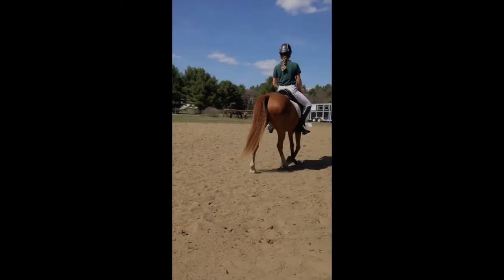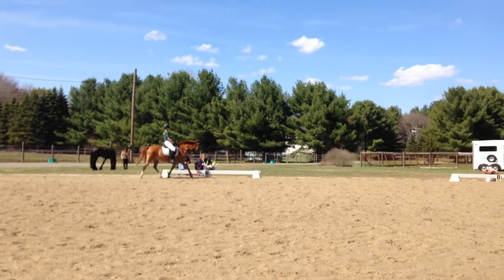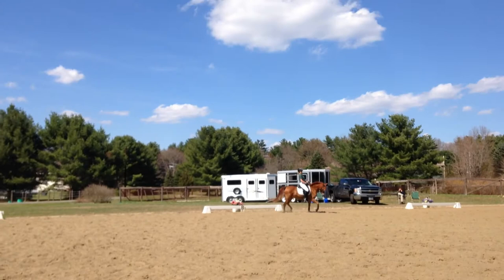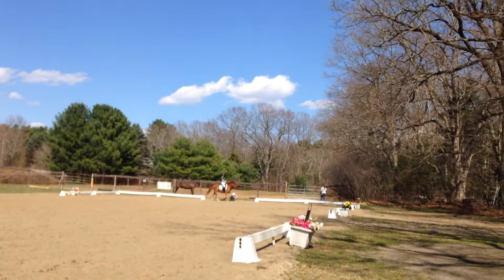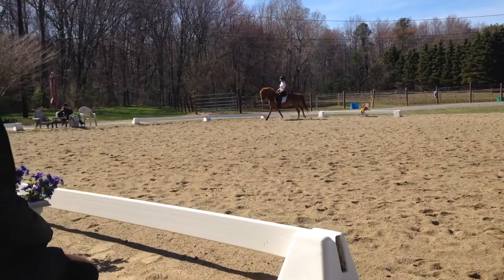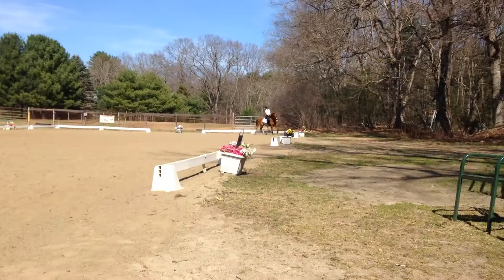Elise Riding Snitch W.I.T. Application Movie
Elise Lesko's video for the Winter Intensive Training Program application     (all of the talking in the video is due to the fact that I was having a lesson while this was video taped)